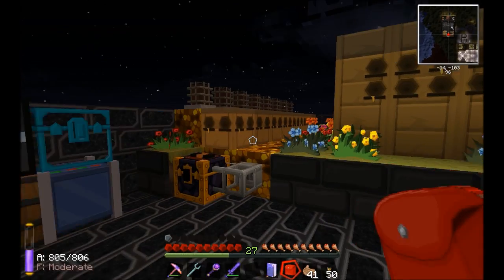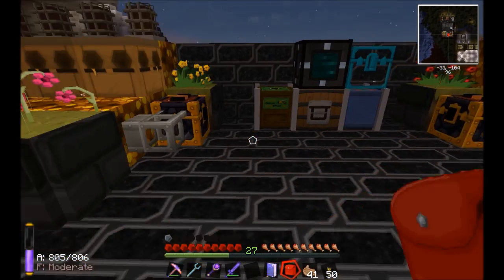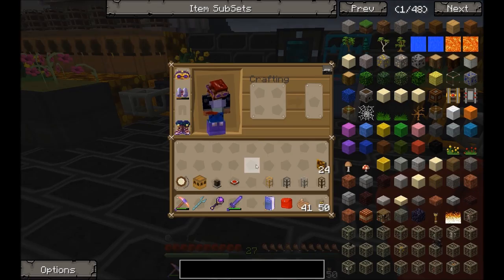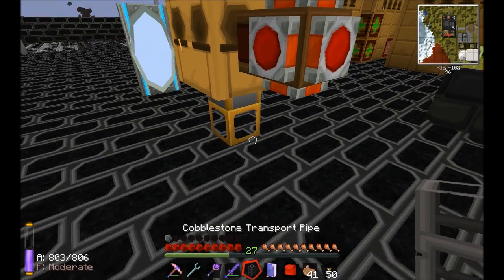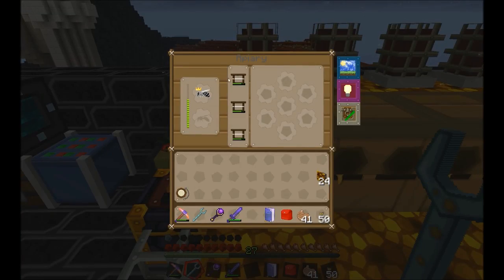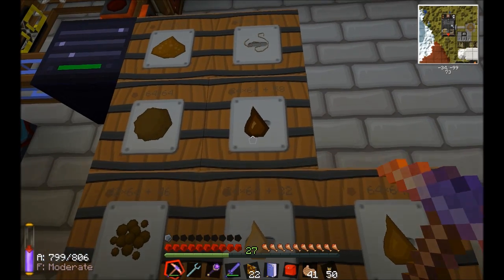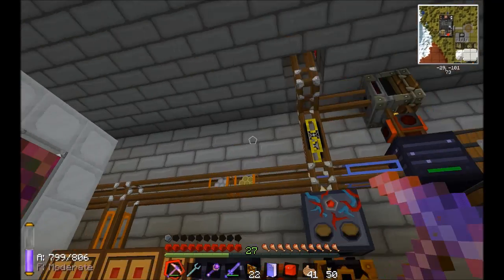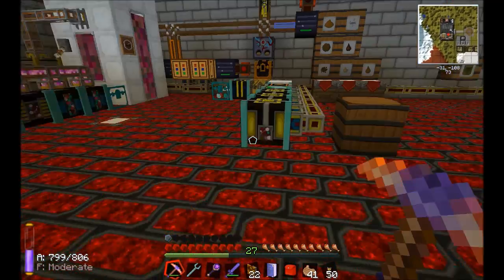FTB Automated Bees- Apiary (MindCrack v8.0.1)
Better quality remake of previous apiary video. This is a quick mini tutorial to show the clean and easy way to set up bee automation when playing minecraft with bee mods.

Playing on a mindcrack modpack minecraft server.